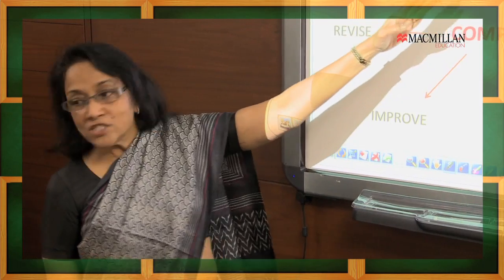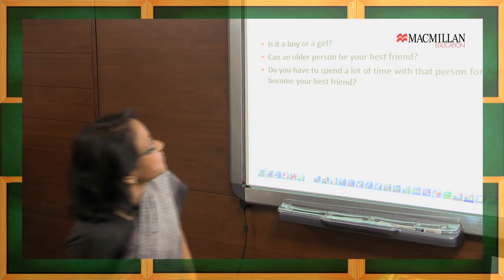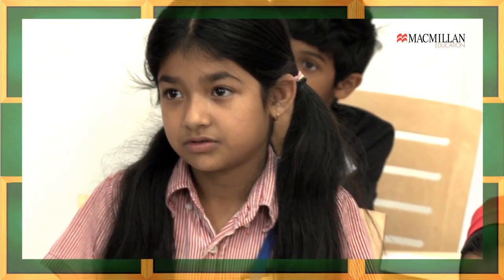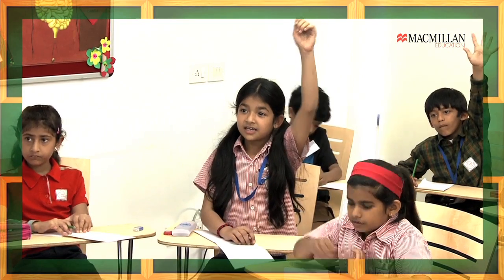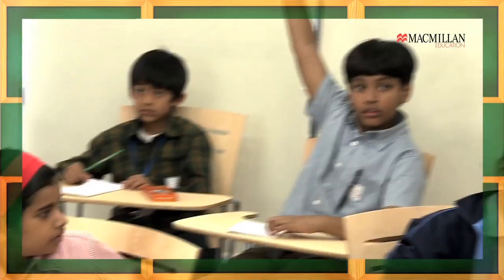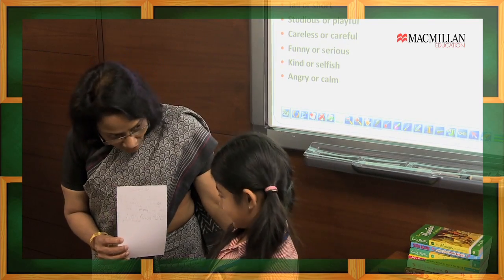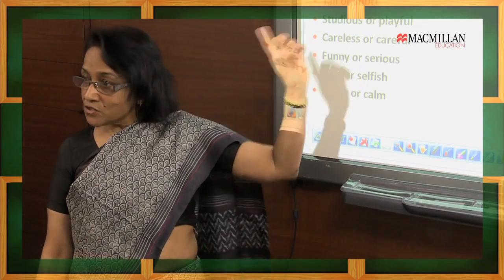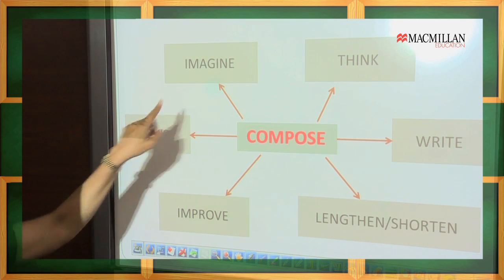Writing Activity for Class 3